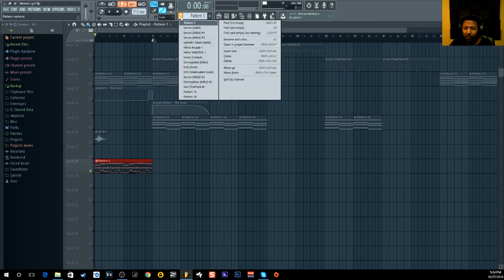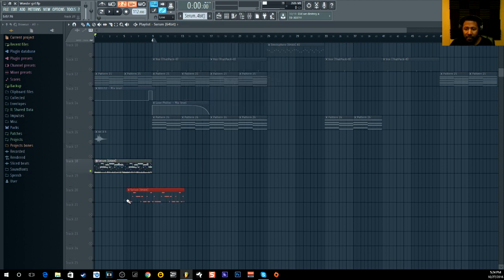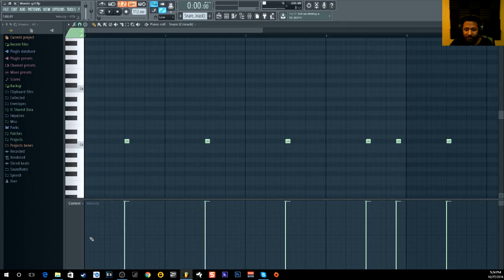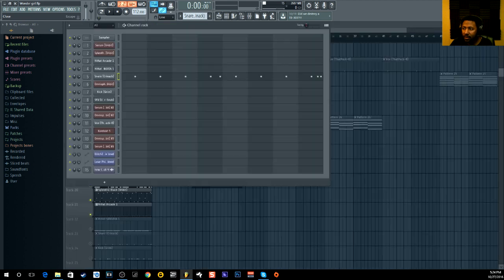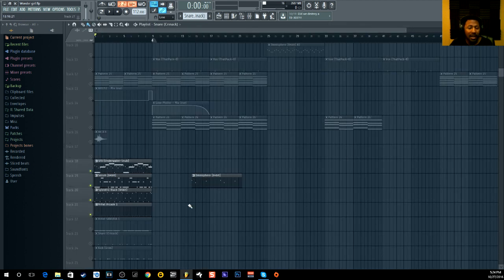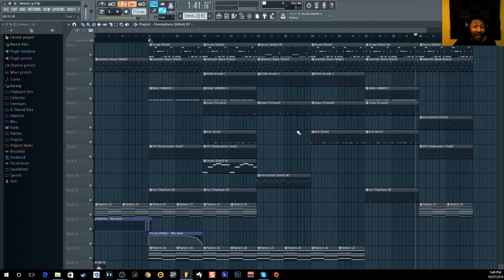How to arrange your beats for better Song Structure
In this video i will give you some tips on how to arrange your beats just a little bit better that way they will sound like your put in a lot more work into the beat. And tips for speeding up your work flow as well.

Intro beat was made by Sikky Beat
Contact him below
SIKKY BEATS